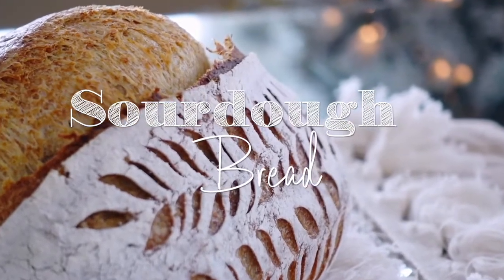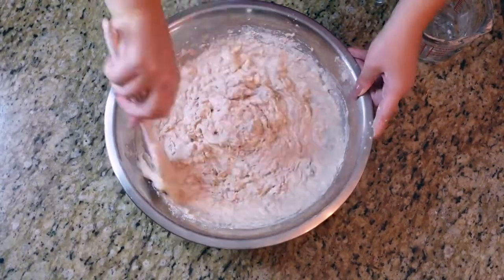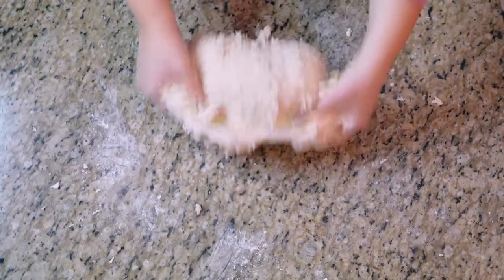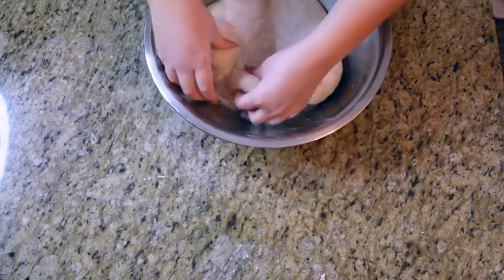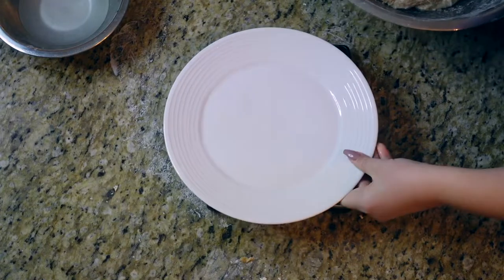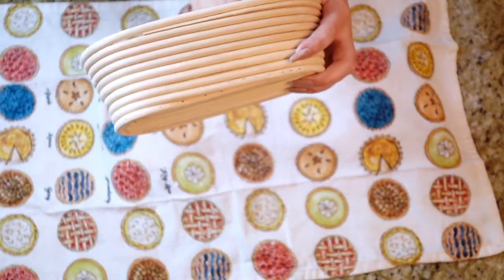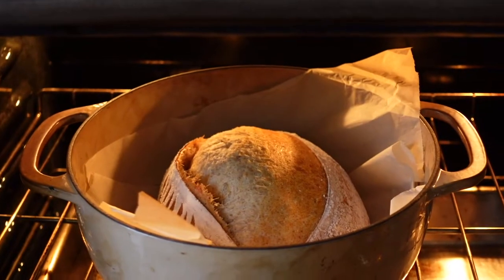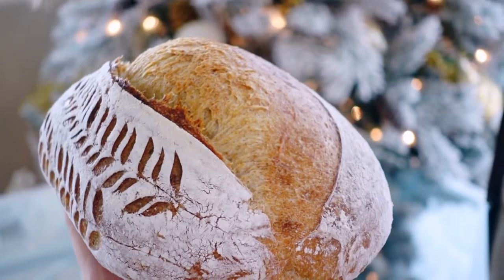Fool-Proof Beginner's Sourdough Bread Recipe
I hope you liked this Beginner's Sourdough Bread Recipe! I know my channel is geared towards makeup, but I've gotten a lot of requests on my recipe! It is truly amazing and if you make this bread you will not be disappointed!

Julia

RECIPE:

4 cups of Water
200 gr of Starter
2 cups of Whole Wheat Flour
6 cups of White Bread Flour or Unbleached All-Purpose Flour
2 TBSP of Water
1 TBSP of Salt

My sister Lisa has an amazing, in-depth video and blog post on how we made our Sourdough Starter.